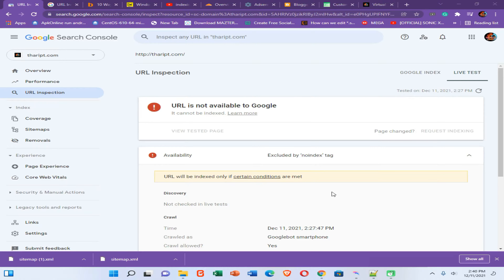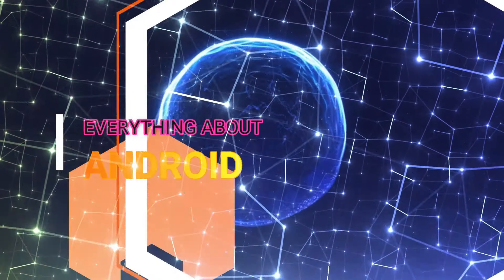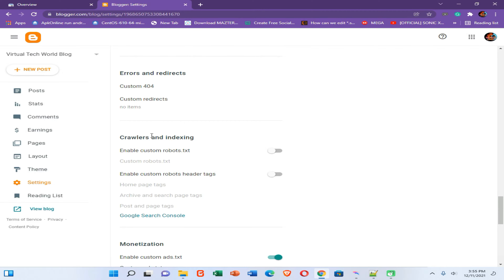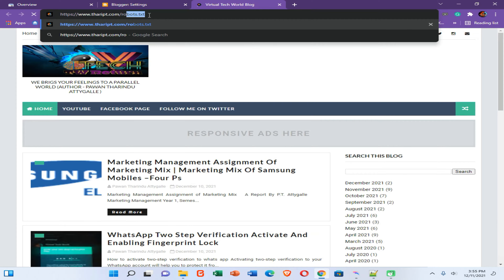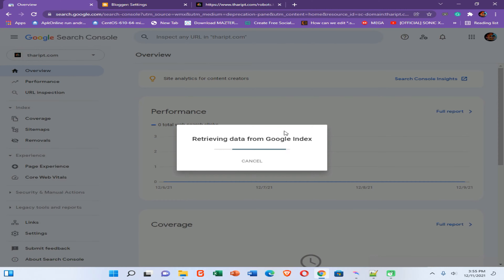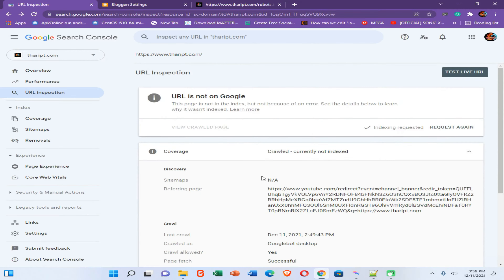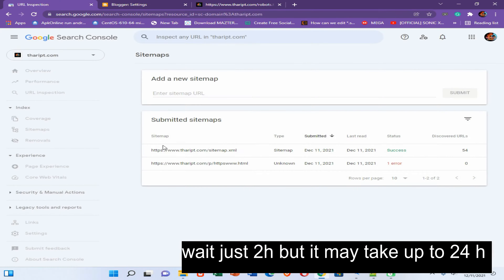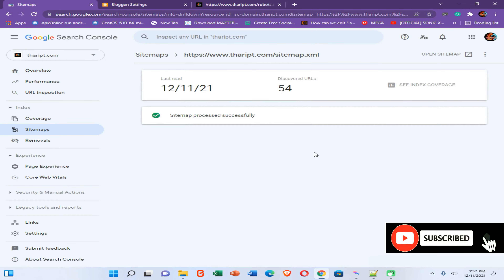How to link a website to google search console |No: 'noindex' detected in 'X-Robots-Tag' http header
How to fix the following errors on blogspot.com and successfully link your website to google search console

This video will also help you to add sitemap.xml to your website and link it to google search console

No: 'noindex' detected in 'X-Robots-Tag' http header
url not available to google
google site map

Other than this you need to submit your all urls of your posts to  google from this way to index them. Then your users will be able to find your posts by searching the topic on google. Also, add search description and tags from blogspot post editing option to improve the search results.

if you like to use custom site map and robots txt do followings
and you need to turn off custom headers tic

blogspot search console
blogspot google search console